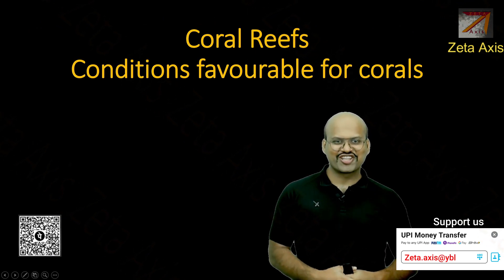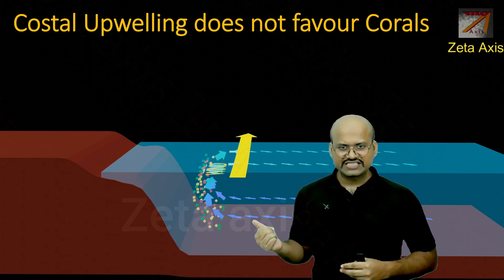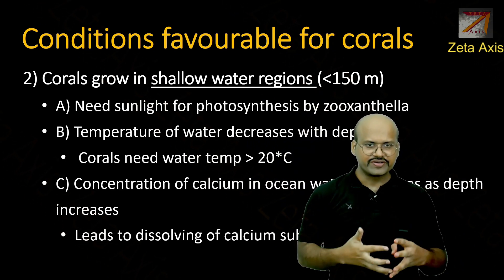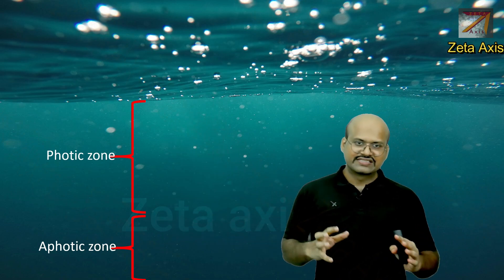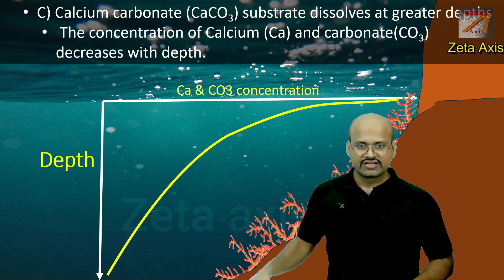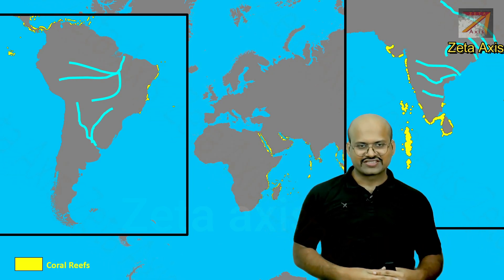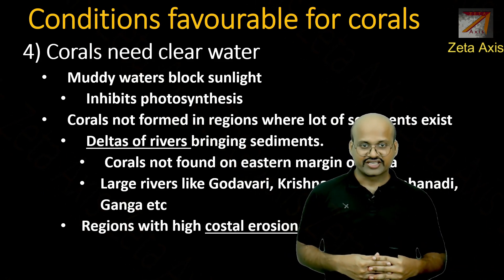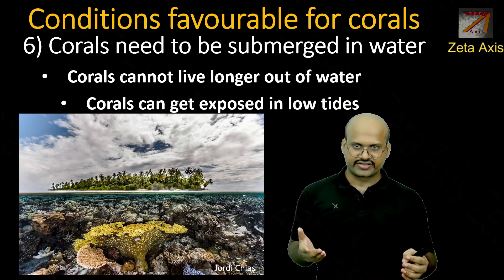Coral Reefs: Conditions favorable for coral formation | UPSC (CSE)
💥 Corals & threats to corals
👉🏻 Coral Reefs : What are corals and how they are formed? :    • Coral Reefs : What are corals and how...
👉🏻 Coral Reefs: Conditions favorable for coral formation :    • Coral Reefs: Conditions favorable for...
👉🏻 Types of coral reefs: Fringe reef, Barrier reef, Atoll reef:    • Types of coral reefs: Fringe reef, Ba...
👉🏻 Coral Bleaching: Process, Causes and factors:    • Coral Bleaching: Process, Causes and ...

📙 Climatology (Climate systems):    • Climatology (Climate systems)
📙 Oceanic currents:    • Oceanic currents
📙 Corals:    • Corals
📙 Oceanic resources:    • Oceanic resources
📙 Tides:    • Tides
📙 Oceanography:    • Oceanography

📙 Oceanography:    • Oceanography
📙 Geomorphology:    • Geomorphology
📙 Atmosphere:    • Atmosphere
📙 Indian Geology:    • Indian Geology

Video Description